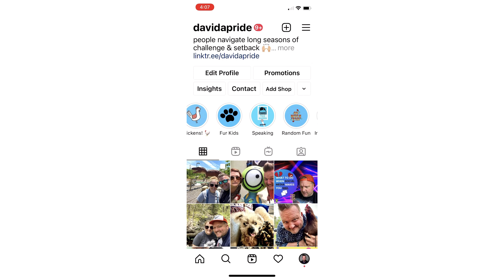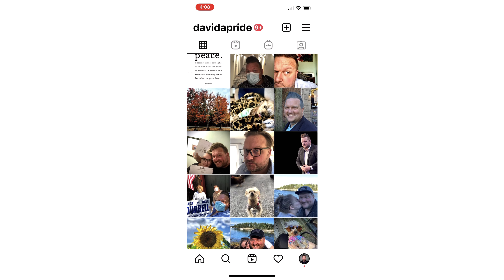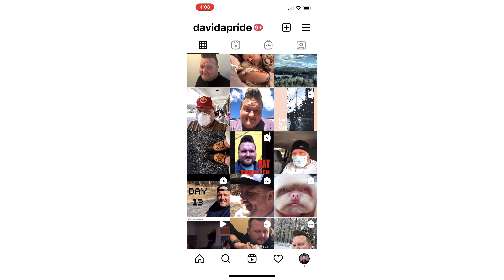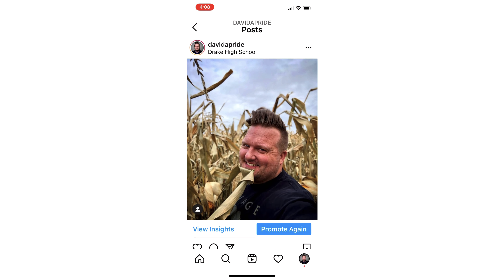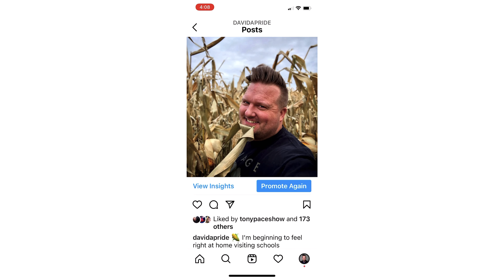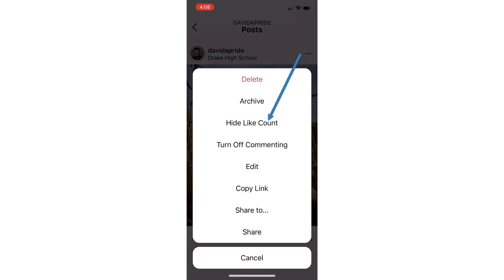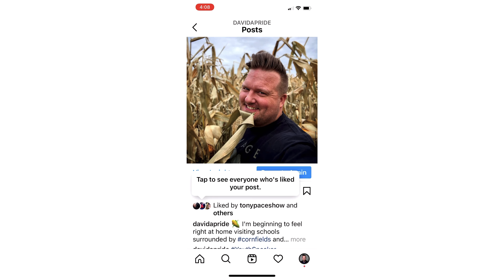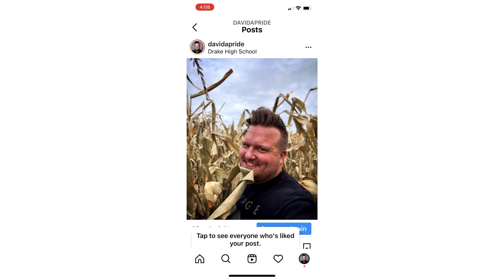How To Hide Likes on Instagram in 2021 🕵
There's been a recent Instagram update that allows most users to hide the number of likes each post gets on Instagram. Do you have this feature?

In this video, I will show you how to hide likes on Instagram and also go through a few reasons you might want to.

Chapters
00:00-1:05 - New Changes To Instagram
1:06-3:31 - Why You Might Want To Hide Likes
3:32-4:52 - How To Hide Likes on Instagram
4:53-5:52 -Subscribe!

Have a question you want me to answer? Leave it in the comments!

Books I'm Reading this Month:
Cosmology In Theological Perspective
Man’s Unconquerable Mind